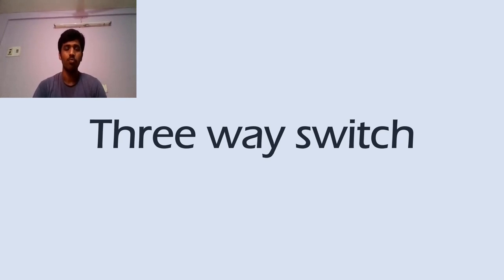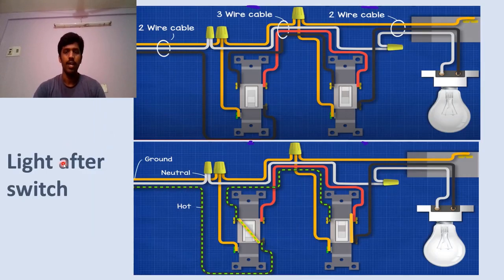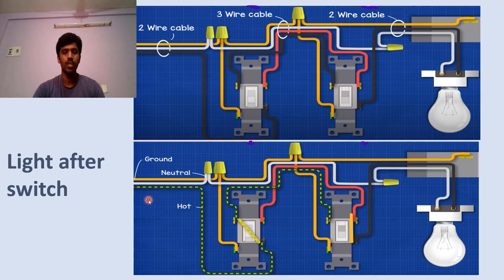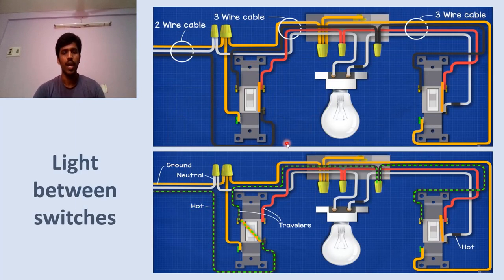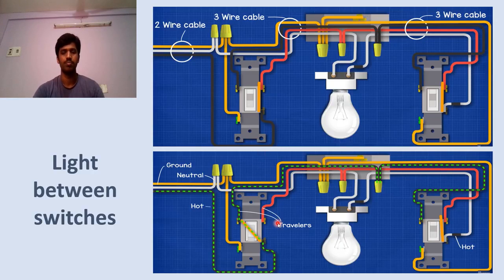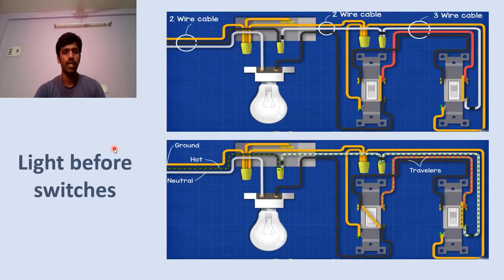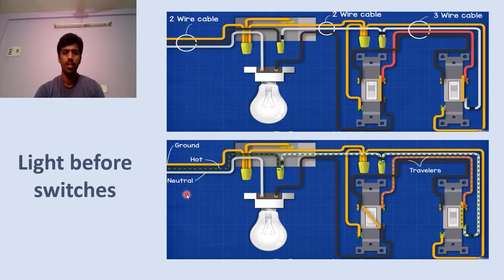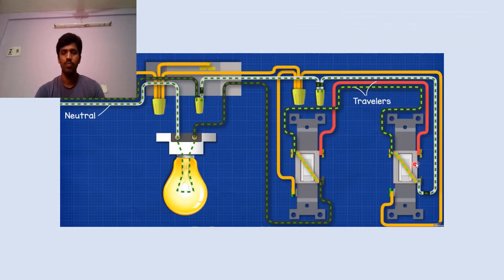Three way switch